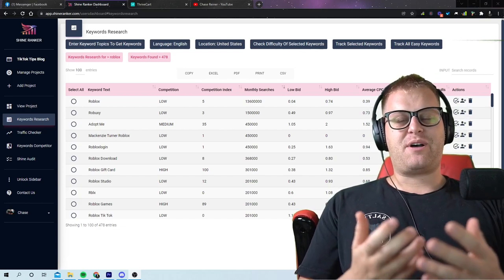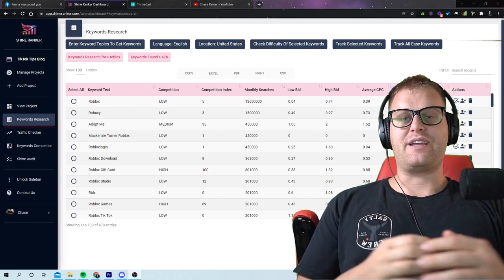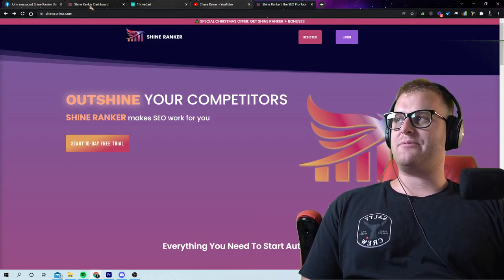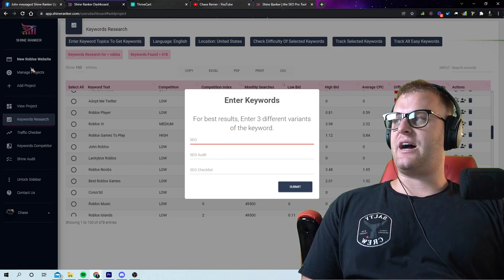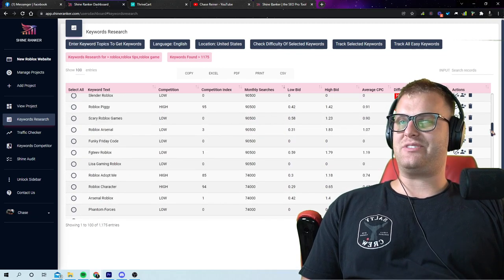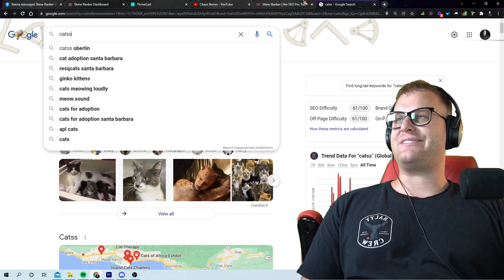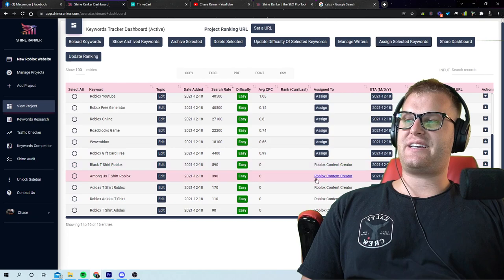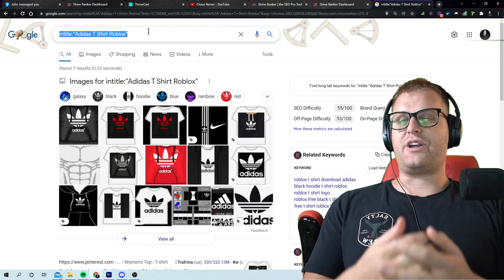How I Rank #1 On Google WITHOUT Links (EASY SEO CHALLENGE)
This is an easy guide to ranking on Google without needing to build a single link.

 [00:00:00] - Intro
[00:02:34] - Go to shineranker.com
 [00:02:47] - GoDaddy
 [00:07:20] - Go on Fiverr or Upwork
[00:08:21] - chasereiner.com
 [00:10:30] - Outro

There is no promise or representation that you will make a certain amount of money, or any money, or not lose money, as a result of using our products and services.

Any earnings, revenue, or income statements are based on actual individual results and/or estimates as may be stated.

There is no guarantee that you will make these levels for yourself. If we know typical buyer results they are listed. Otherwise, we do not know typical buyer results and you should take that into consideration.

As with any business, your results will vary and will be based on your personal abilities, experience, knowledge, capabilities, level of desire, and an infinite number of variables beyond our control, including variables we or you have not anticipated.

There are no guarantees concerning the level of success you may experience. Each person’s results will vary. There are unknown risks in any business, particularly with the Internet where advances and changes can happen quickly.

The use of our information, products and services should be based on your own due diligence and you agree that we are not liable for your success or failure.